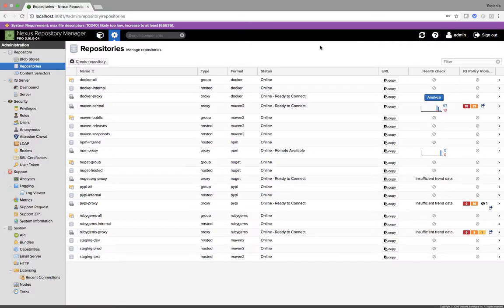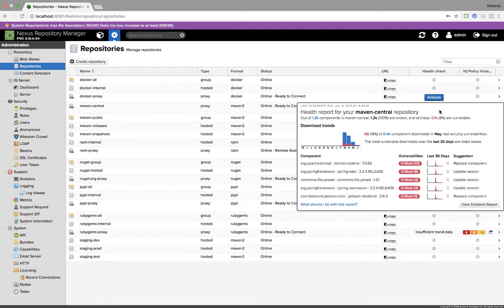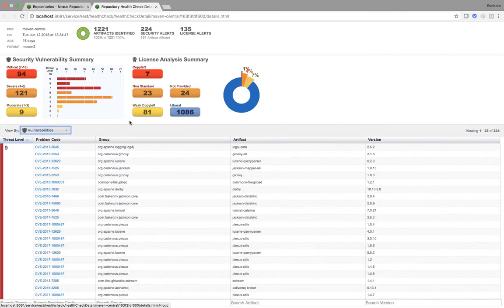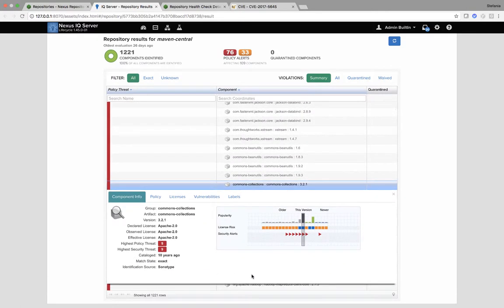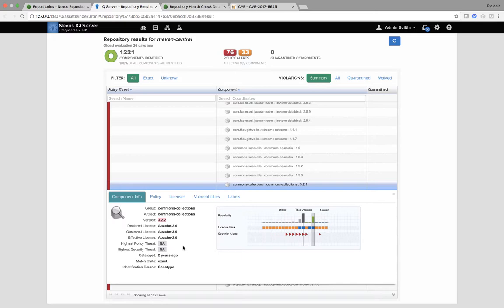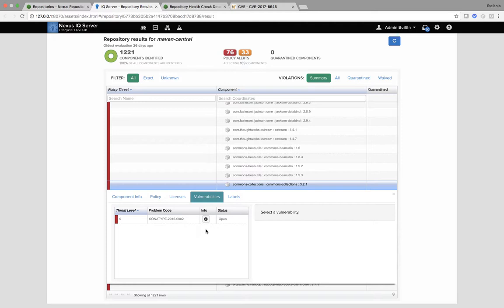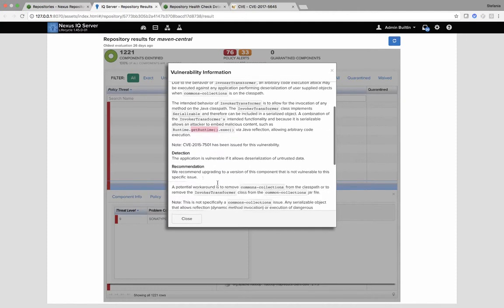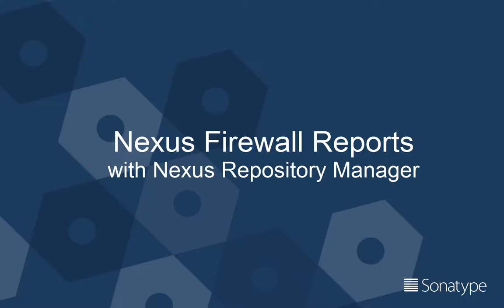DevSecOps Delivered: Nexus Firewall Reporting with Nexus Repository Manager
Stefania Chaplin shows how to create three reports on vulnerabilities within your teams consumption of open source components.